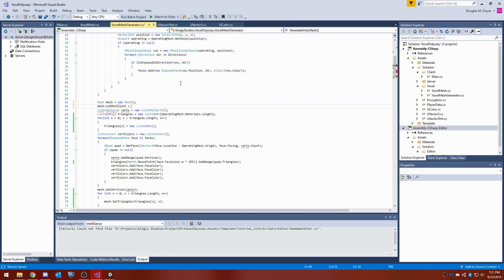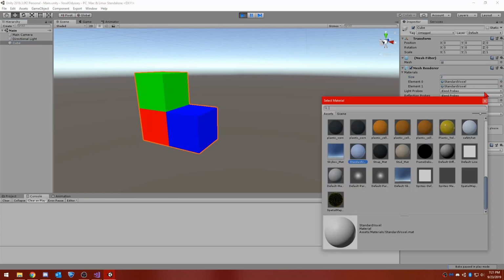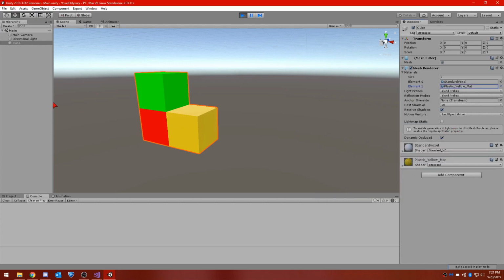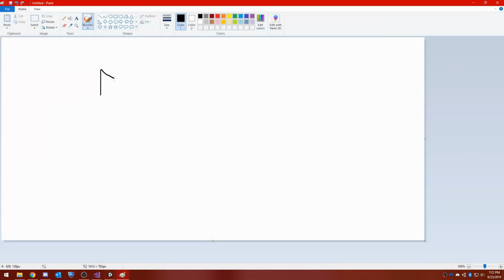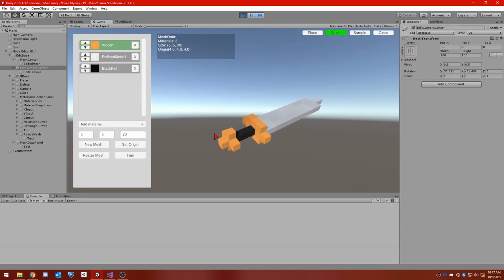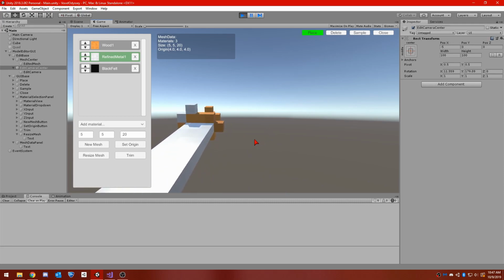Voxel Odyssey Devlog #2 - Voxel Mesh Renderer/Editor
In this video, I generate the code necessary to build voxel meshes, as well as texture them using various materials.  Mechanically speaking, I create a class to take the place of MeshFilter, and then write GUI functions so that I can easily edit voxel meshes.

Song used in the timelapse: Nitro Fun - go 4 it